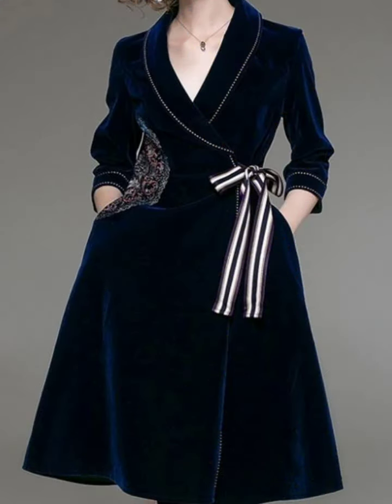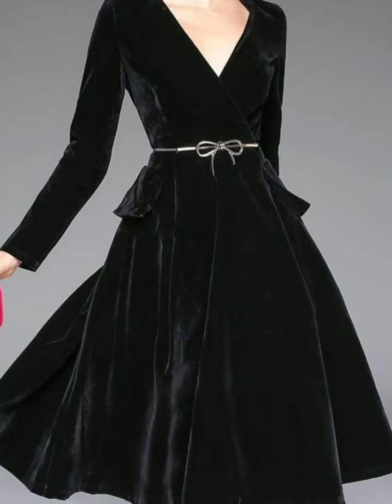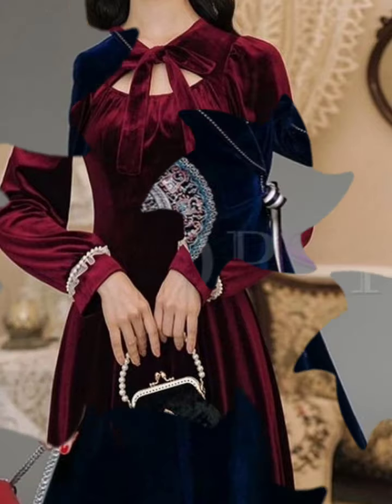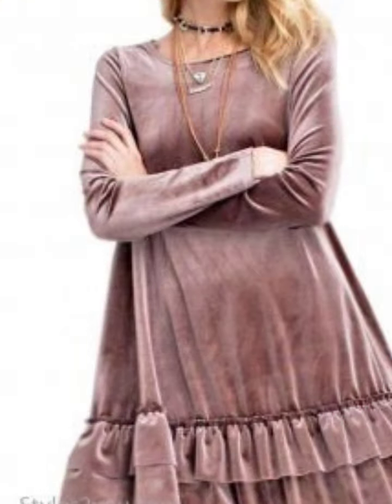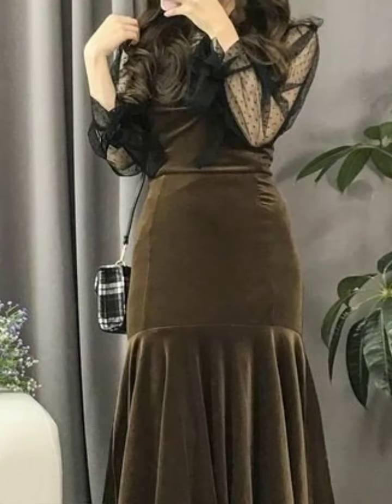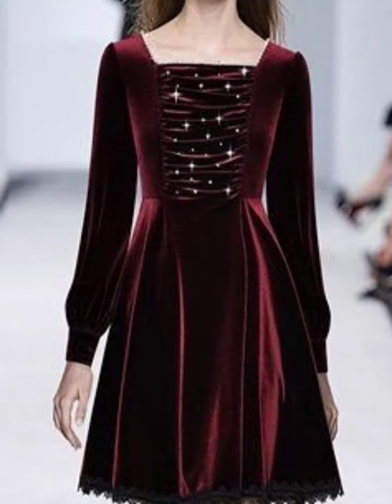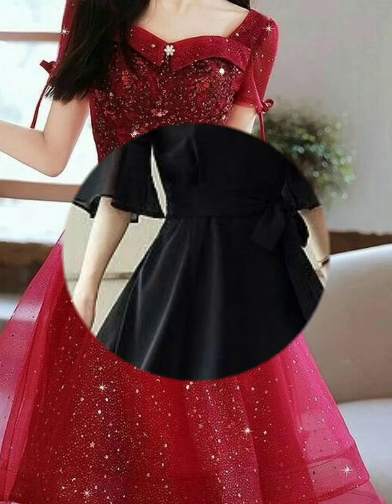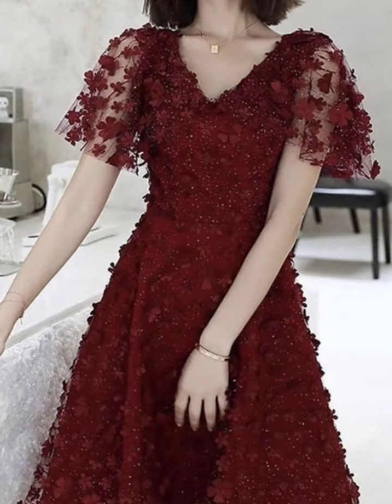Stylish velvet long frocks for upcoming winter season|modern velvet seasonal dresses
traditionaldresses burma Stylish velvet long frocks for upcoming winter season|modern velvet seasonal dresses